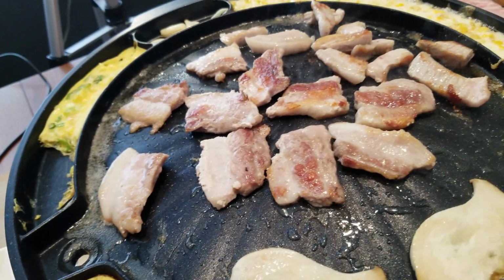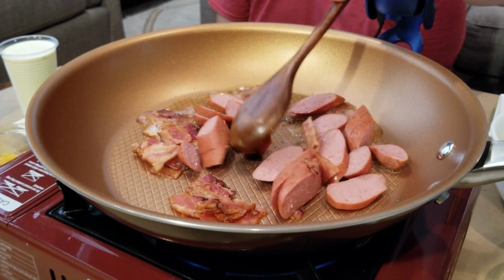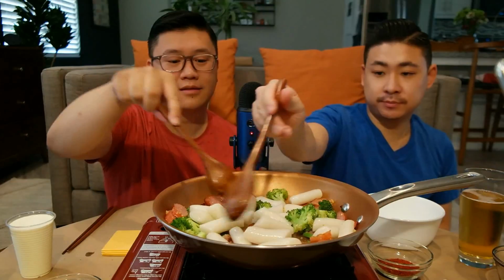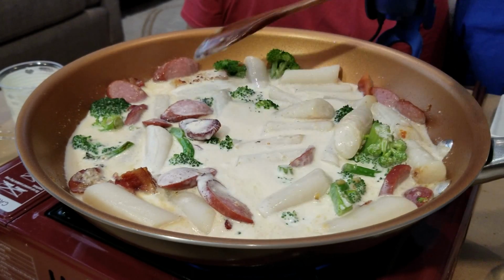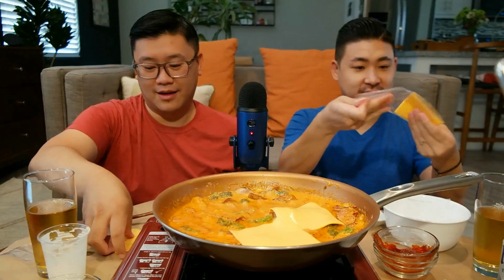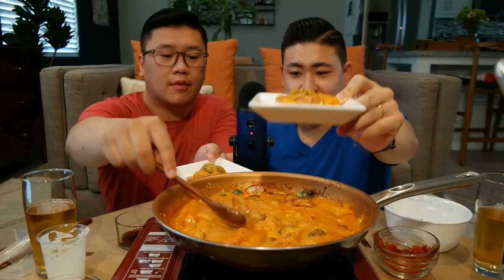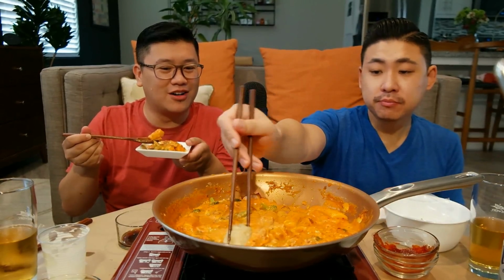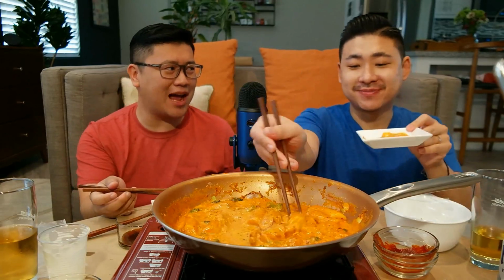SPICY CARBONARA RICE CAKE (TTEOKBOKKI) MUKBANG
We're back with another cookbang and this time, we are putting a twist on a classic Korean dish. Tteokbokki (떡볶이) is a rice cake dish that is traditionally served in a spicy red sauce. Today, we're making a carbonara style version of tteokbokki using milk, heavy cream, and American cheese. What is the end result? Watch the video to find out!